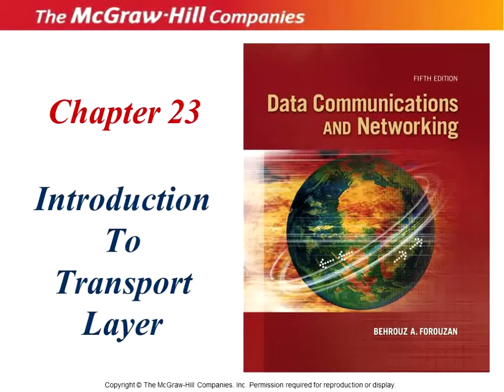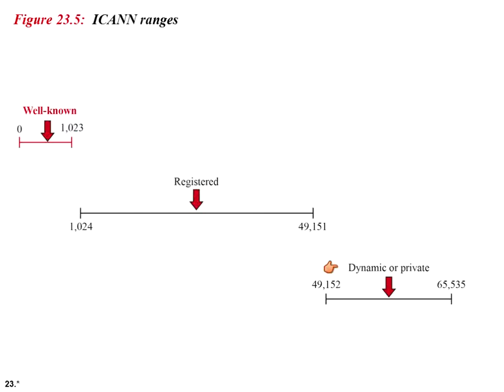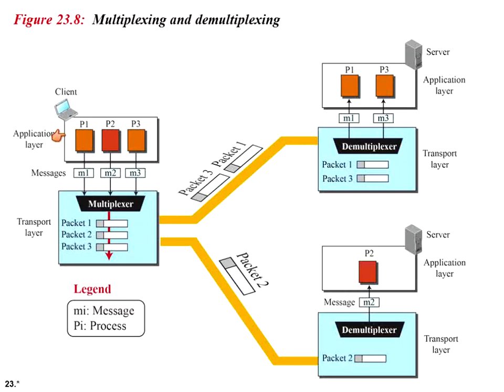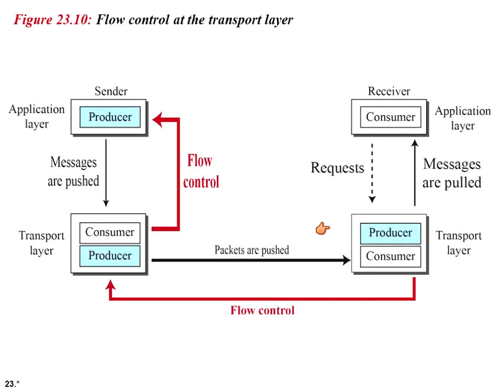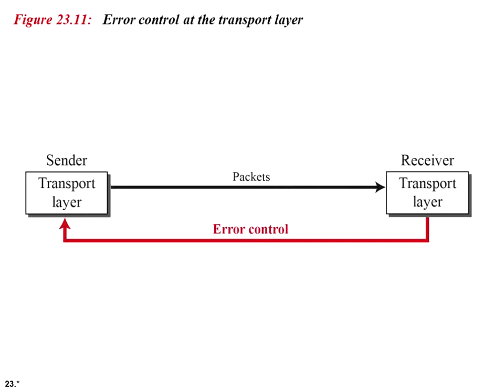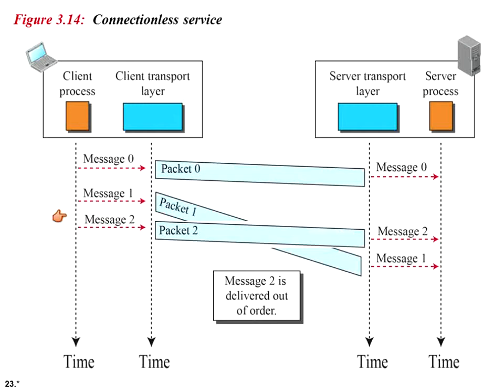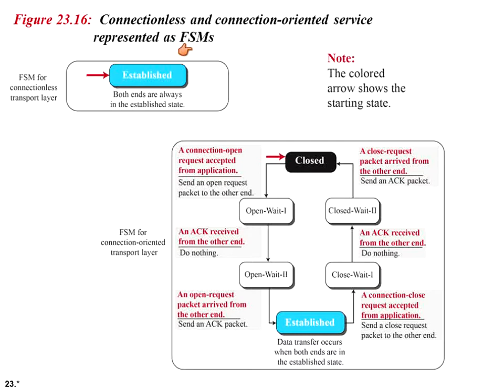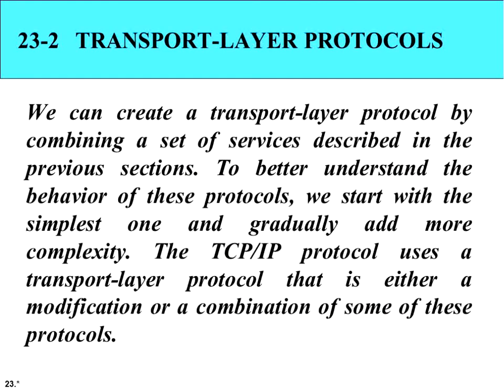IT 210 : Female Virtual Class 9